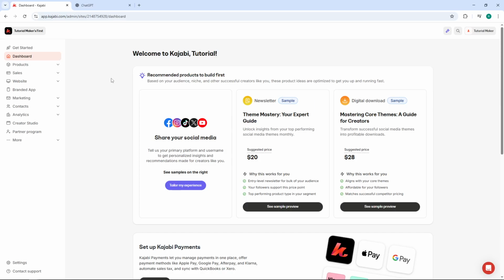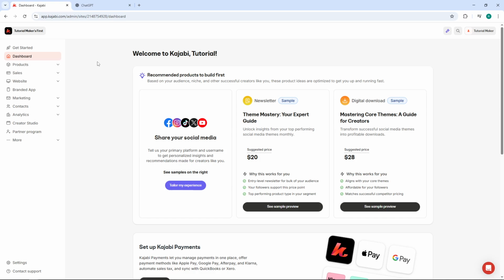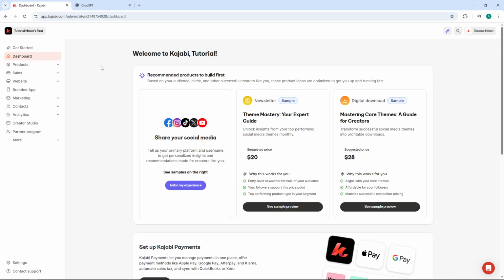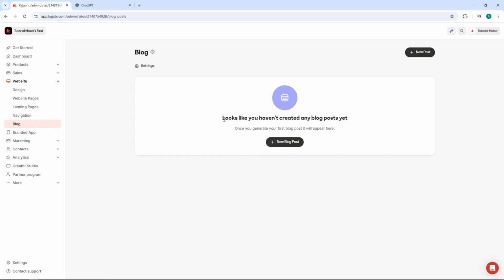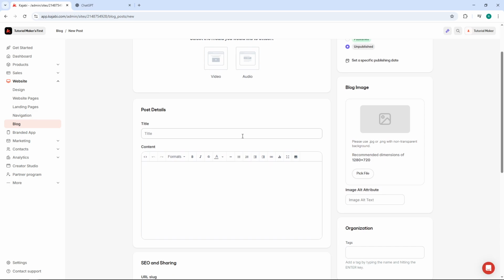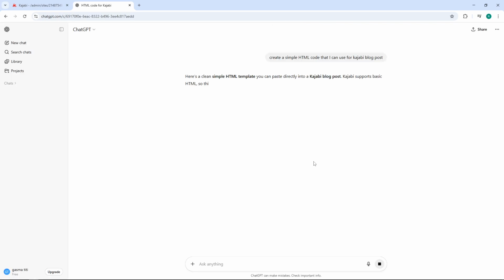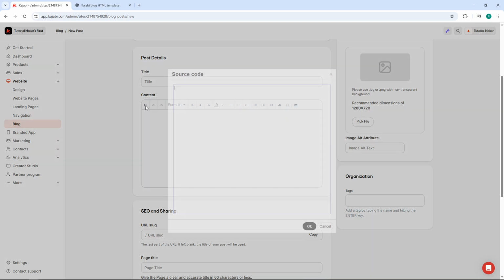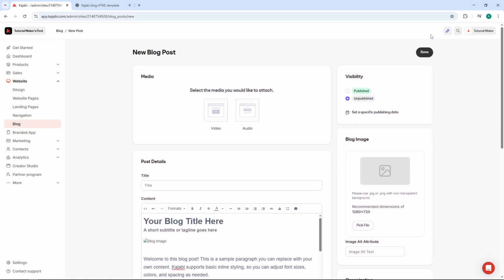How To Use Custom Html And Javascript In Kajabi (Tutorial 2025)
Along the way, you'll learn how to add custom html code Kajabi, embed javascript in Kajabi website, use custom html sections on Kajabi, integrate javascript into Kajabi pages, adding custom code blocks to Kajabi, Kajabi custom html integration tutorial, javascript embedding for Kajabi users, advanced Kajabi custom code setup, setup custom html in Kajabi themes, implement javascript functionalities in Kajabi, Kajabi html and javascript code implementation, how to enable custom javascript on Kajabi